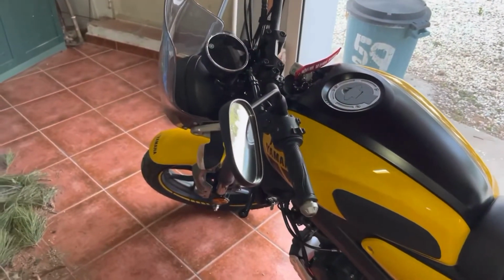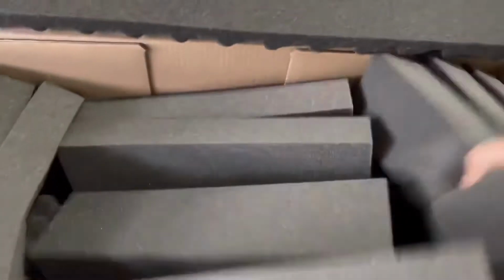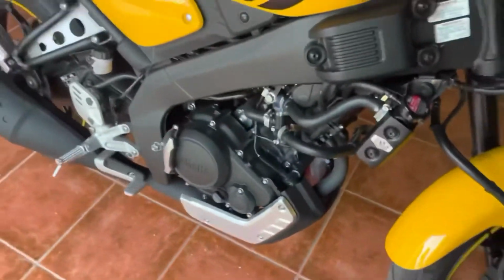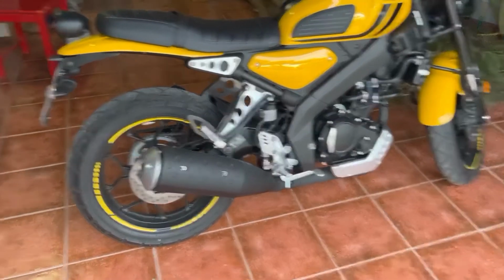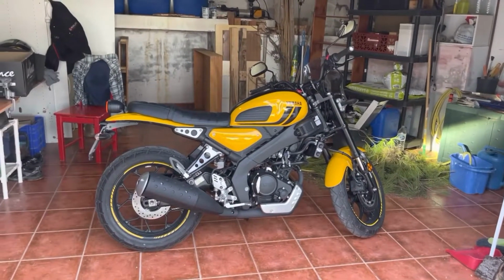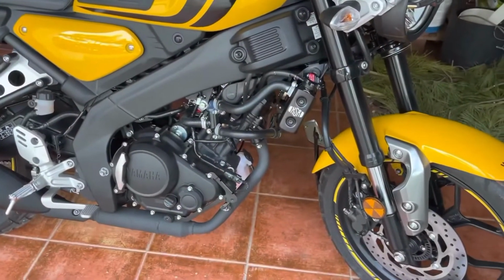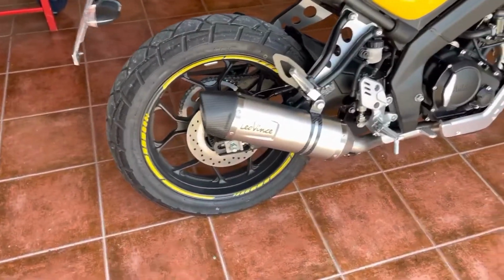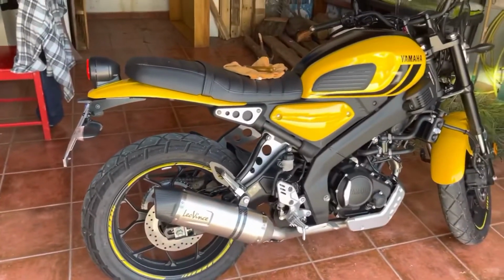Yamaha XSR 125 Exhaust change (Leo Vince LV One Evo)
￼I share my experience of changing the stock exhaust of my Yamaha XSR 125 for an aftermarket Leo Vince LV One Evo. This aftermarket exhaust is Euro 5 compliant and has all its required documentation. As I mentioned in the video, it’s my very first time changing an exhaust so it is NOT a “how to change the exhaust” video, simply my experience. The sound is amazing BTW! Especially when the DB killer is not on. Worth every penny! The best mod I’ve done to the bike. It was easy to mount and straightforward.

This exhaust is specifically for the XSR 125.

0:00 Welcome
0:14 LV One Evo exhaust
4:09 Sound with stock exhaust
5:57 Halfway
6:43 New exhaust is one!
7:40 Sound with new exhaust